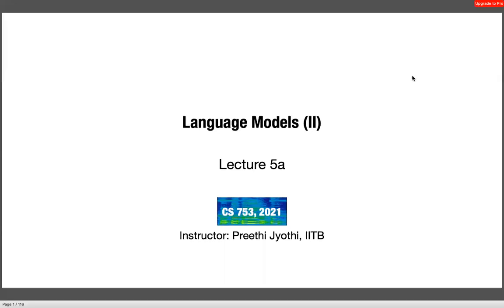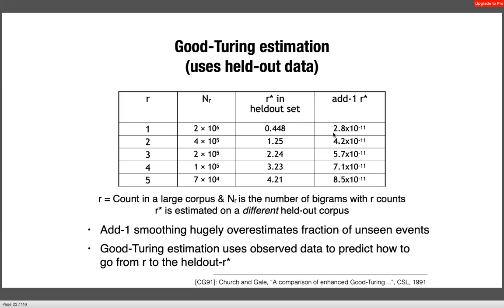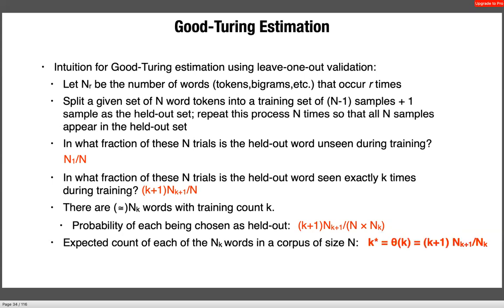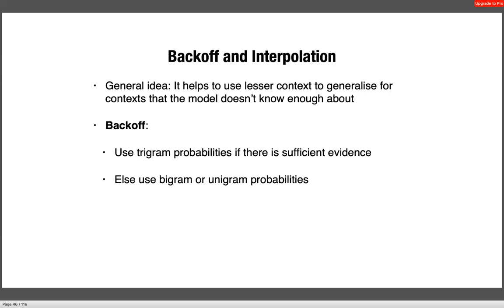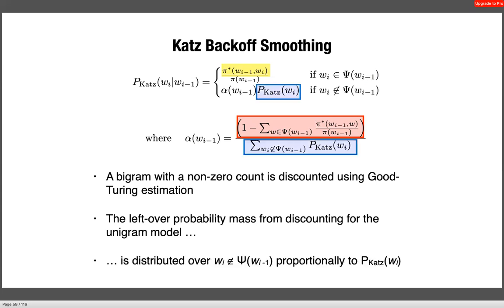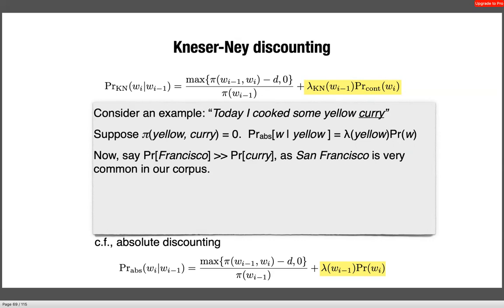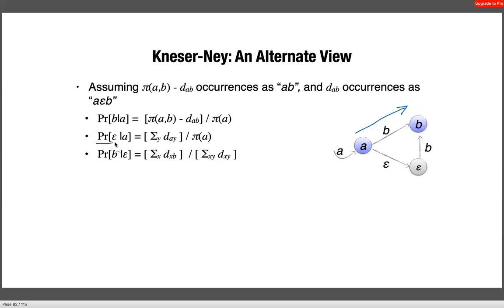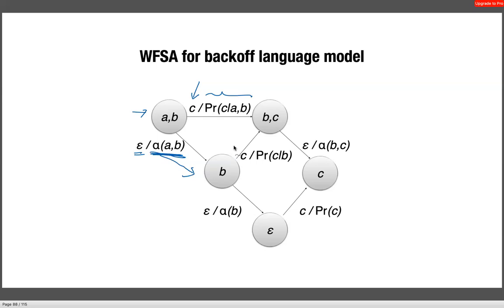7. Ngram LMs (Continued: Smoothing Techniques)